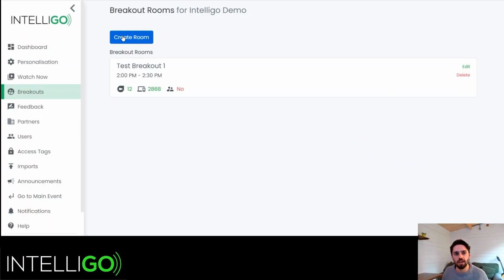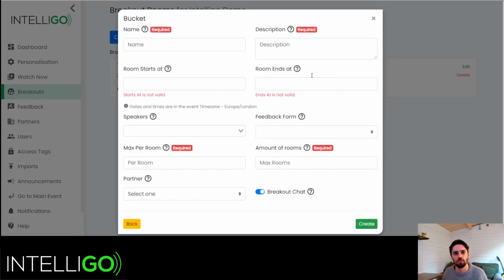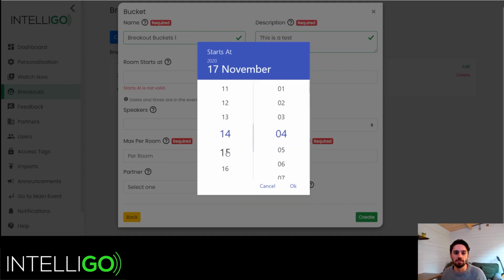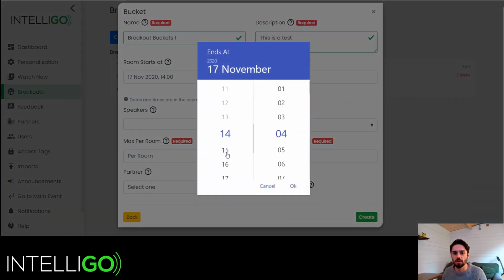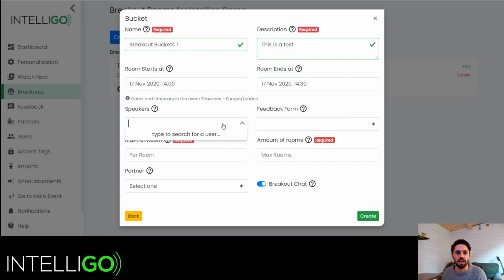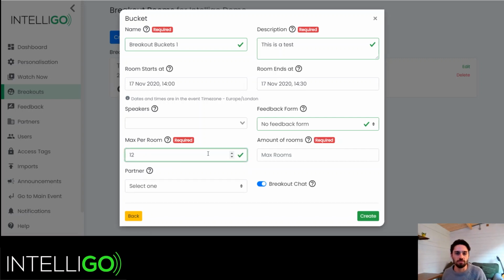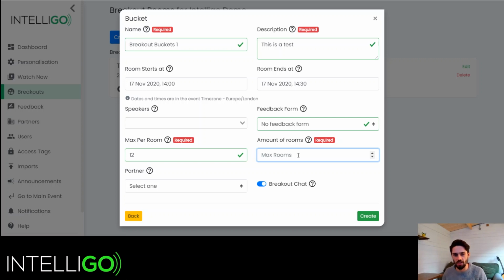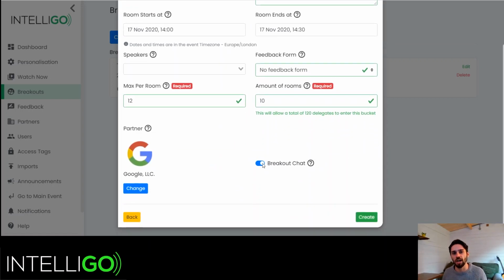How to Use Intelligo as an Organiser - Breakouts (Part 3)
In this video, we explain what a 'Breakout Bucket' is, and how to set one up.